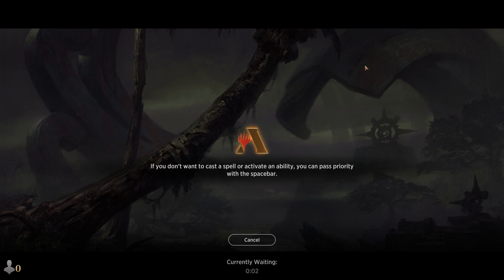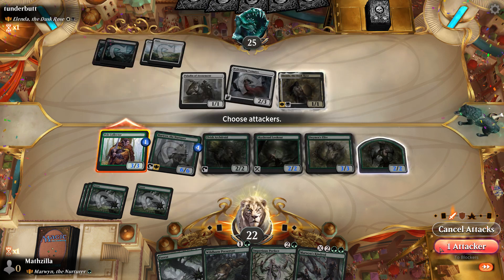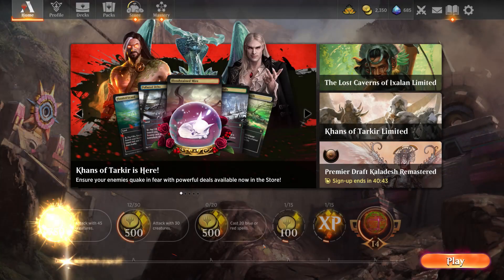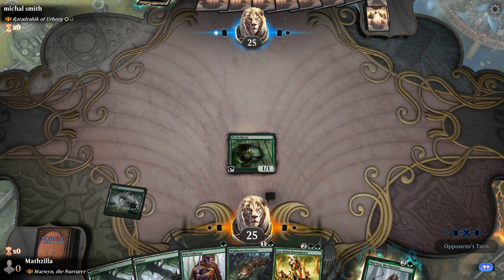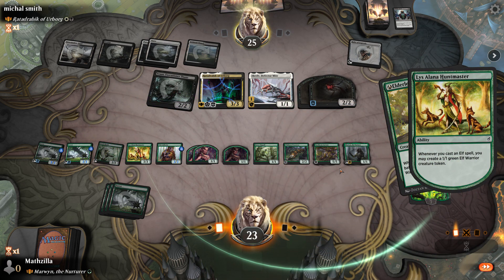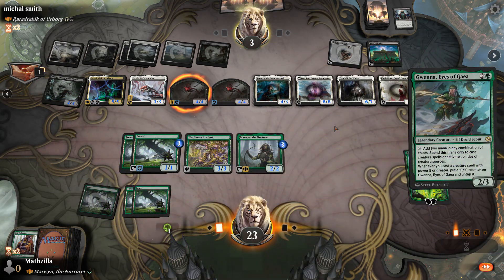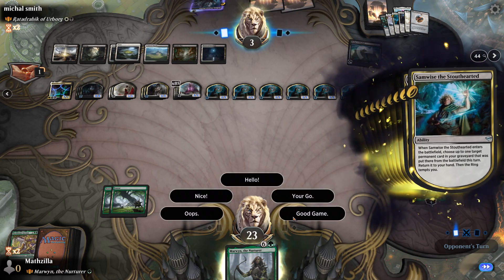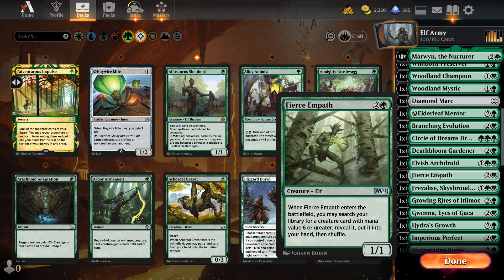Magic the Gathering Arena: Elf Deck Showcase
In this I play my elf deck, which definitelly hasn't had tons and tons of wildcards spent on it, don't worry I haven't spent money on MTGA for it, I just do packs a lot.